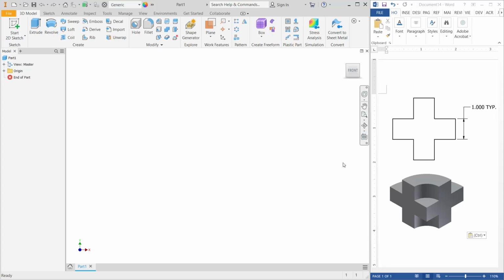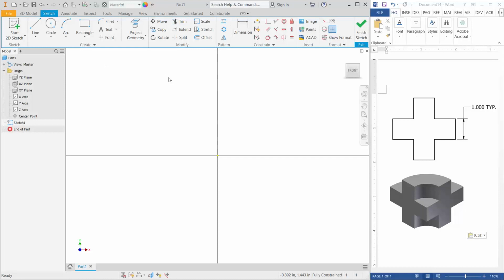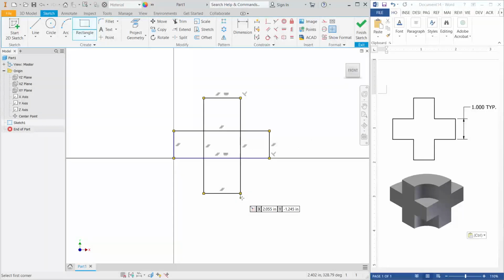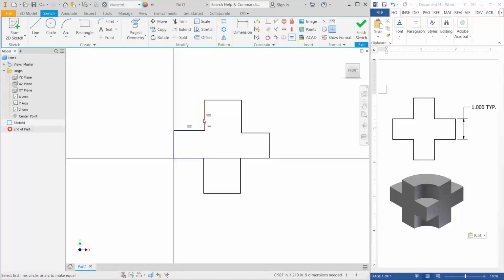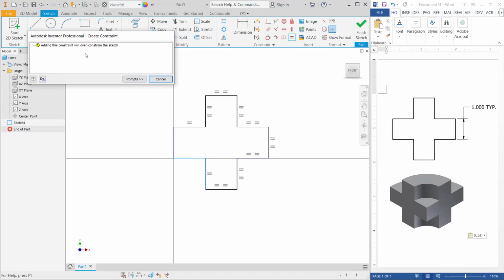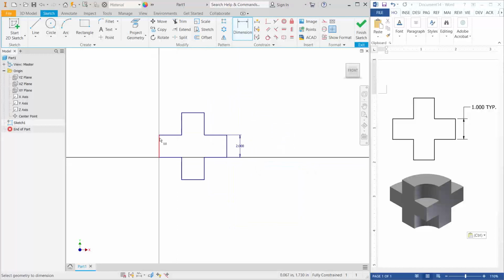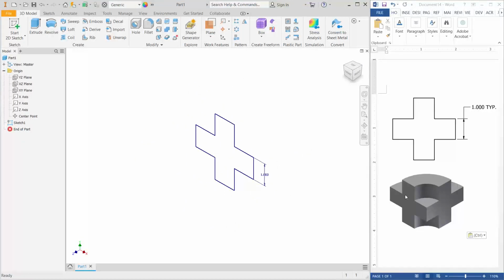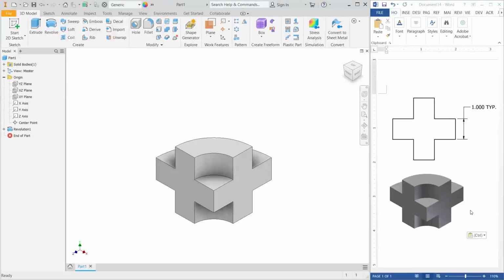Inventor - Chapter 2 - Video 6 - Autodesk Inventor Lesson 3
This course requires the textbook "101 Autodesk Inventor".